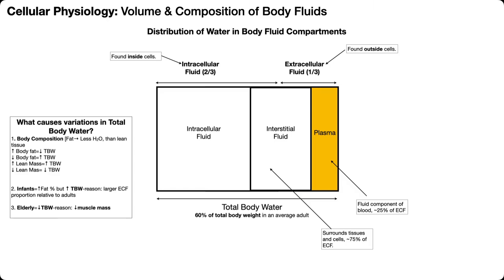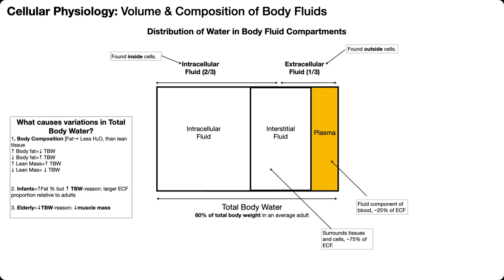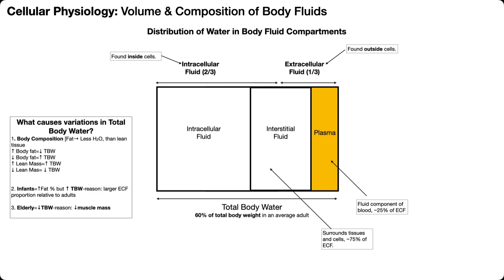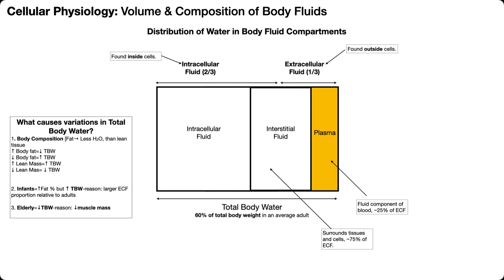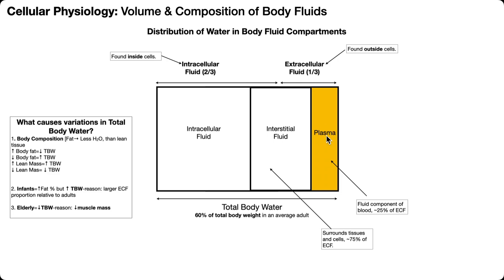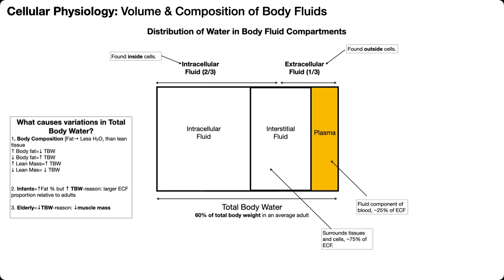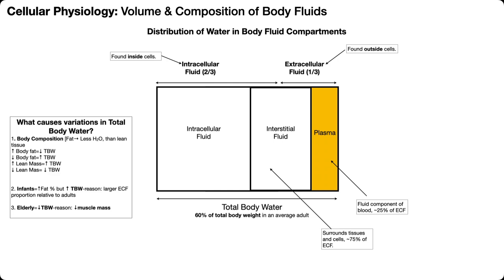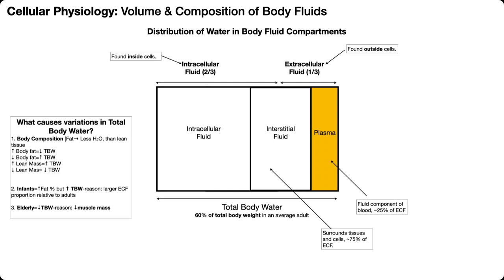Distribution of Water in Body Fluid Compartments